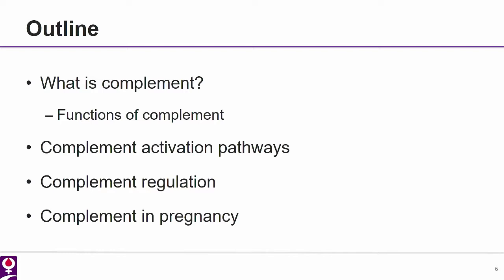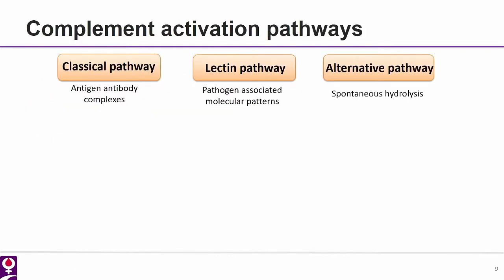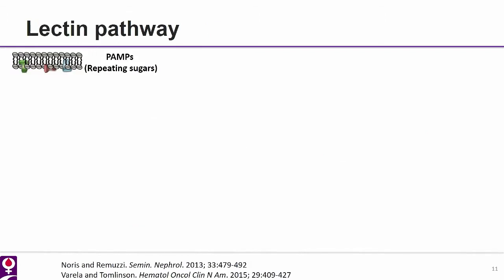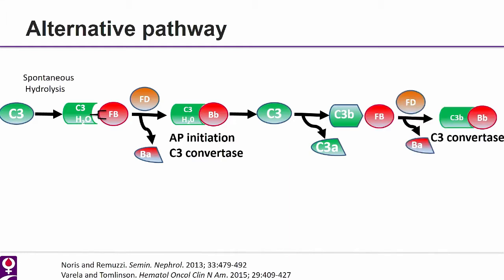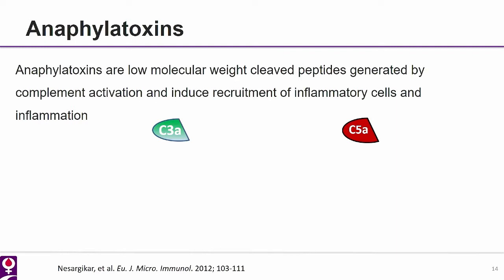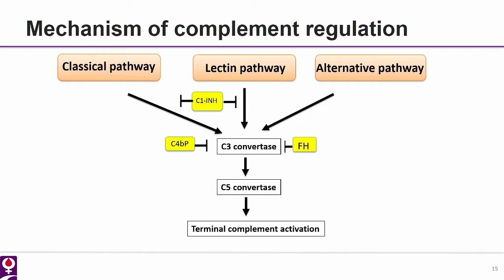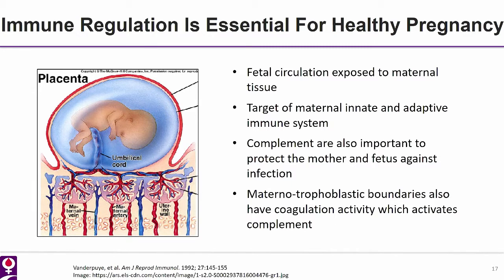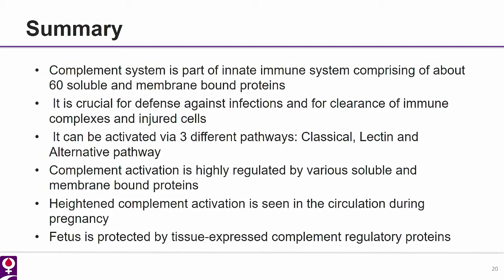Session 3: Overview of the Complement Pathway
Dr. Sanjay Khandelwal presents at the Friday Satellite Symposium,  Evaluation and Treatment of Complement-Mediated Blood Disorders in Women of Childbearing Age,  Preceding the 60th
ASH Annual Meeting.